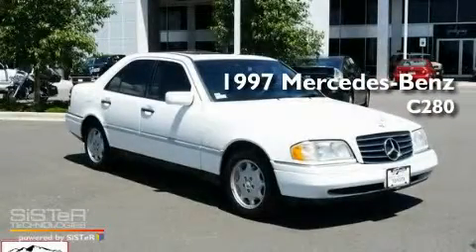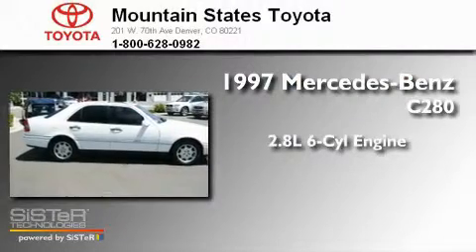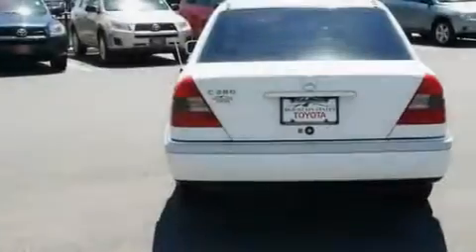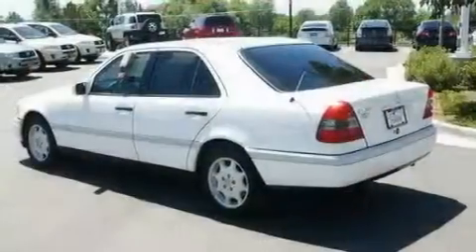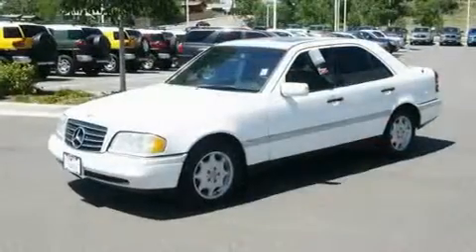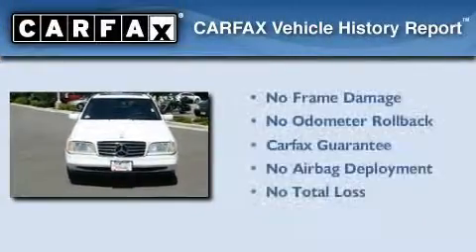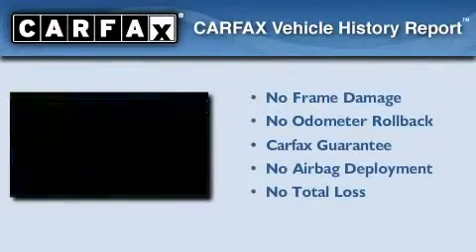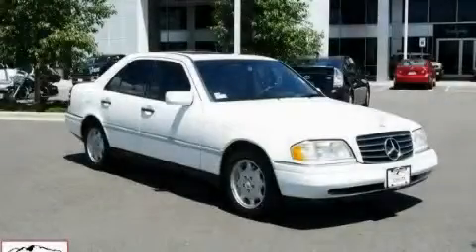1997 Mercedes-Benz C280 Denver CO 80221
Year : 1997
 Make : Mercedes-Benz
 Model : C280
 Engine : 2.8L I-6 cyl
 Trans . : 5-Speed Automatic
 Exterior : Polar White
 Miles : 169,289
 Interior : Black
 Mountain States Toyota
 201 W. 70th Ave.
 Denver , CO 80221
 Used 1997 Mercedes-Benz C280 Denver CO